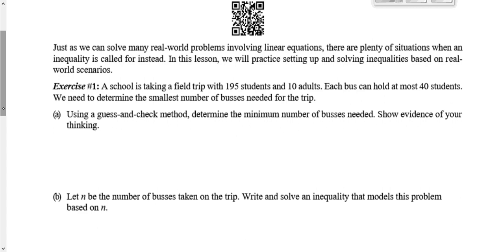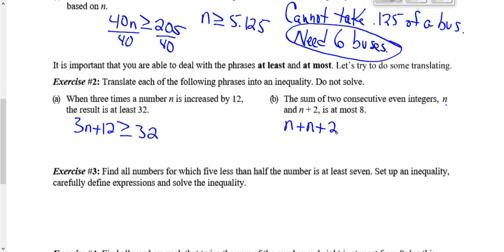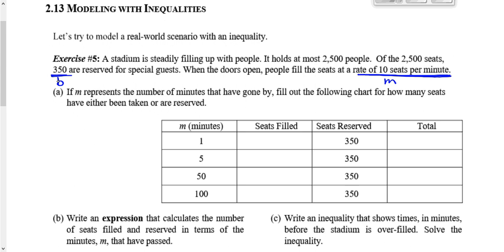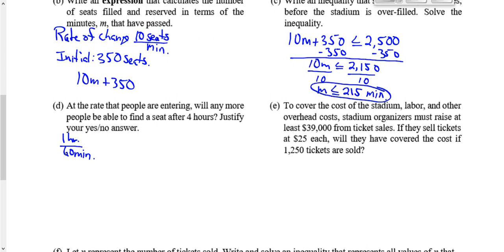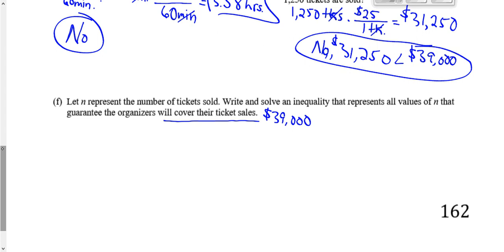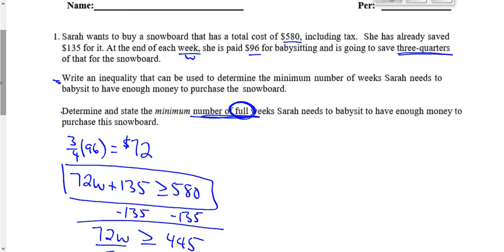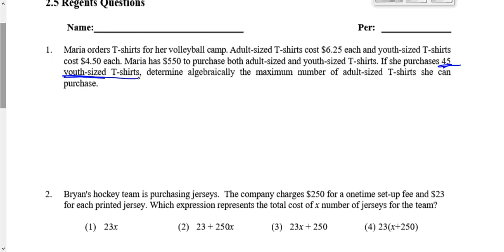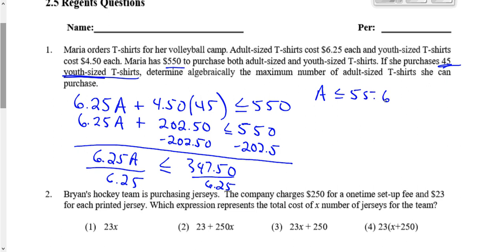Alg 02 13 Video